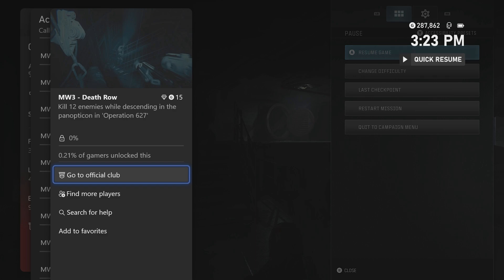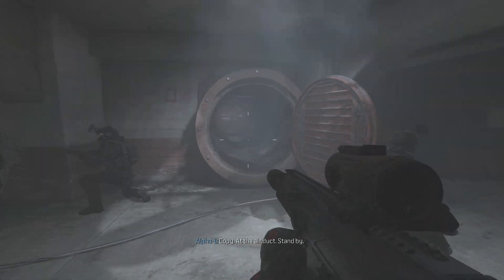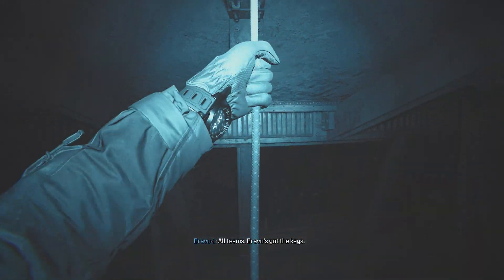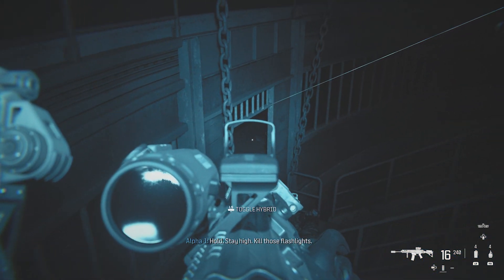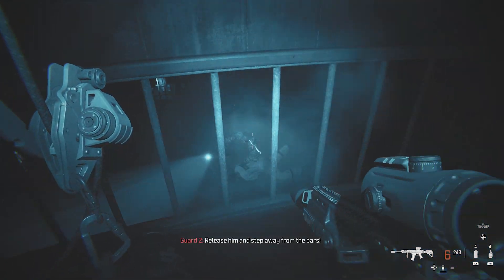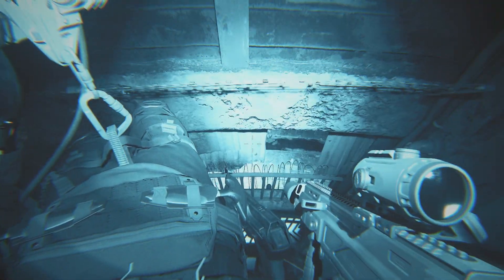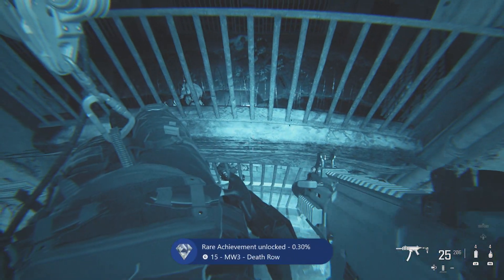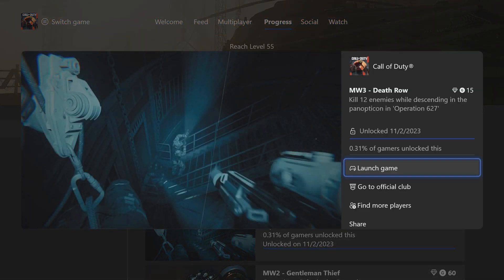Call of Duty: MW3 - Death Row achievement guide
In this video I will show you how to unlock the MW3 - Death Row achievement. This achievement is done in the first mission OPERATION 627. You must kill 12 enemies while descending in the Panopticon.  If you have any questions just ask & I will do me best to help.